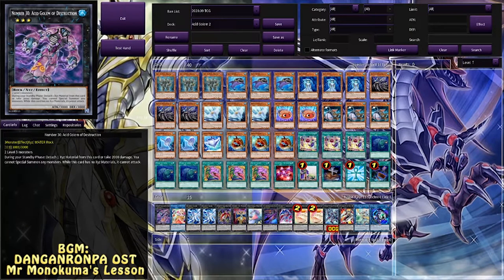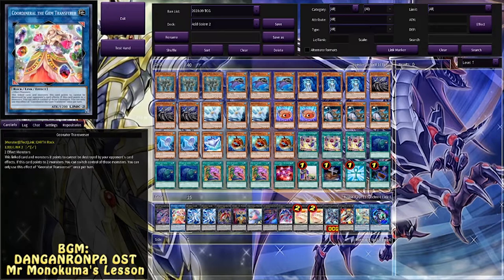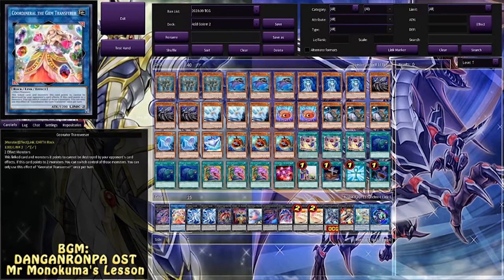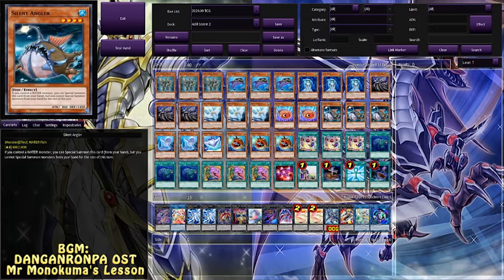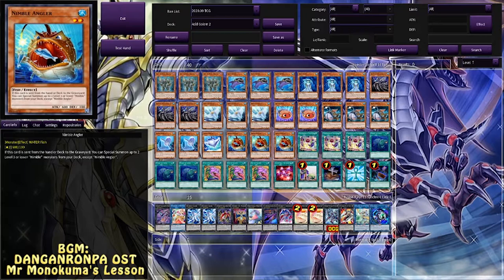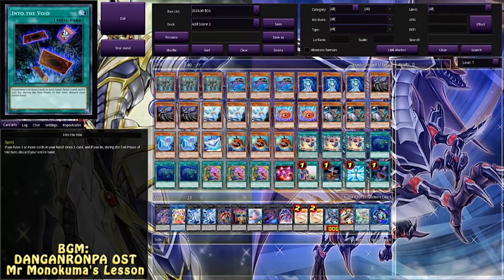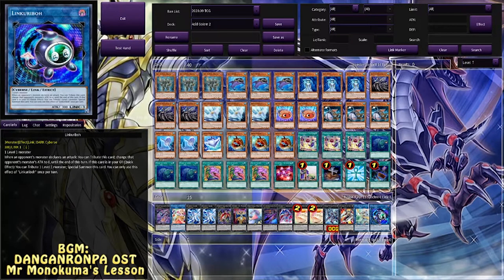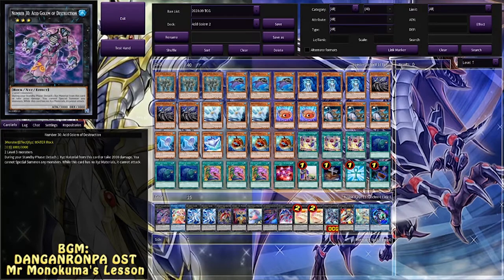Deckplay November 2020 - Acid Golem Turbo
BURN MADAFAKA!!! BURN!

0:00 - Intro
0:20 - Decklist
3:32 - Duel 1 vs Danger Zombie
4:07 - Duel 2 vs Naturia
4:43 - Duel 3 vs Sunavalon
5:39 - Duel 4 vs Subterror
7:13 - Duel 5 vs Fabled